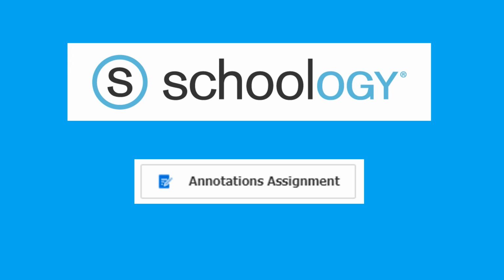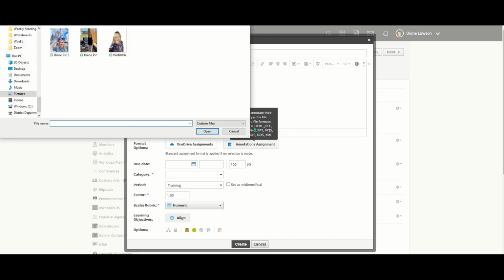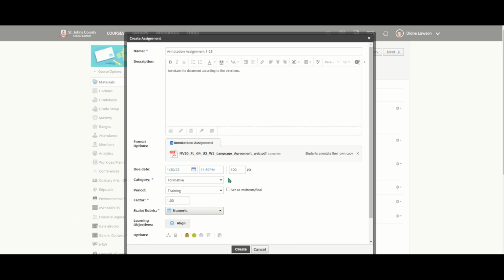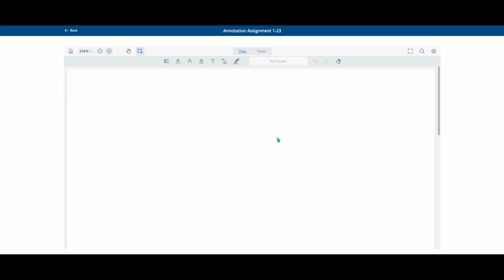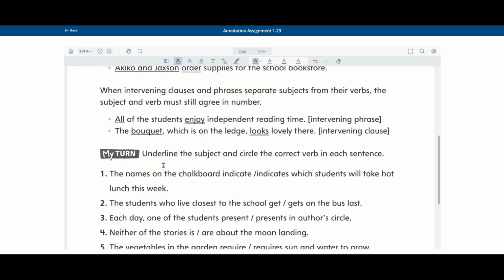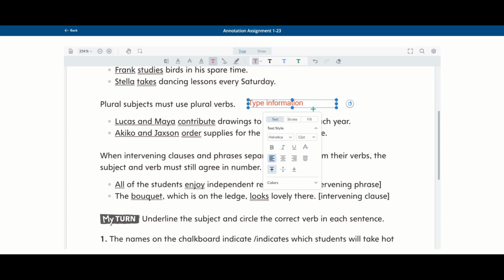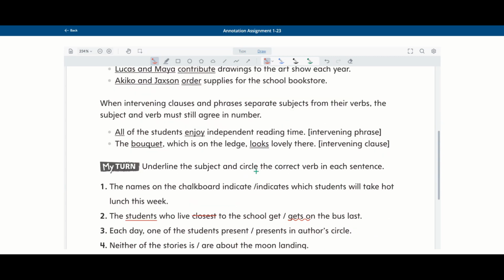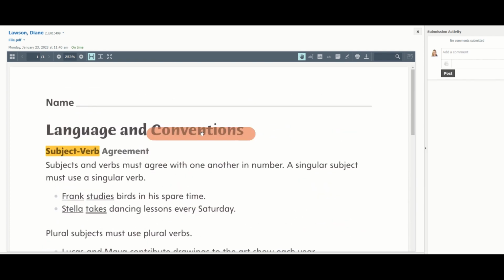Schoology - Annotation Assignment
Learn how to create an annotation assignment in Schoology and how it looks for students and teachers.